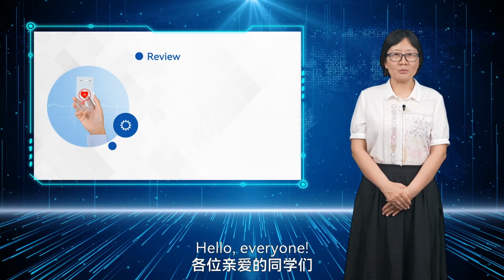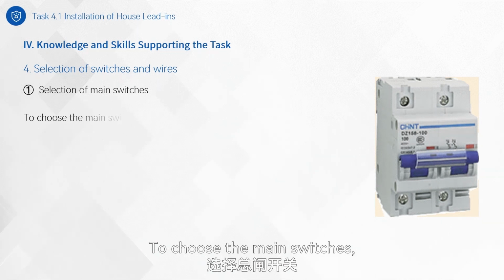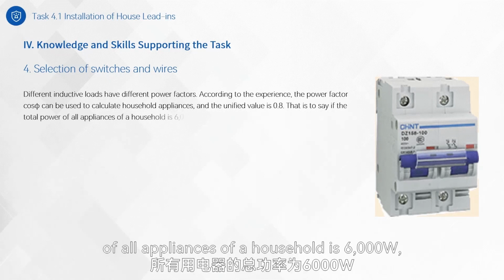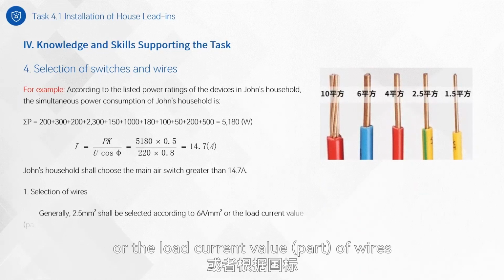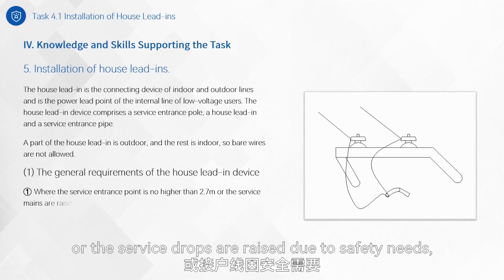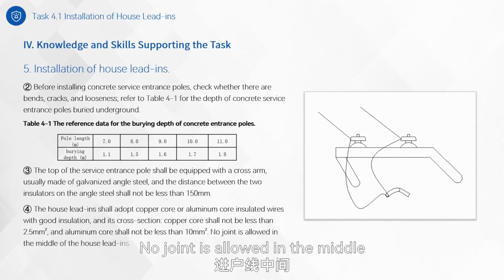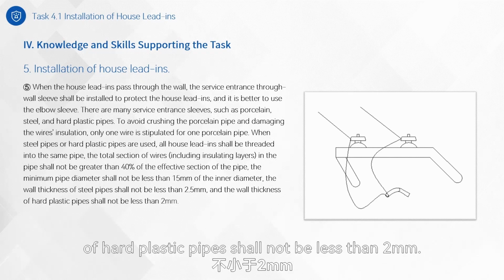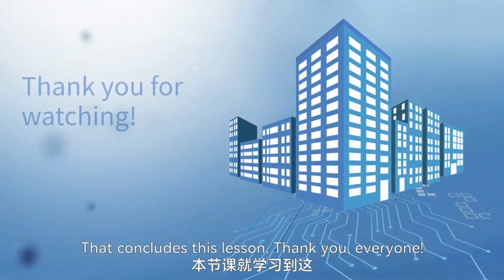14.Installation of Electrical Systems for Single Unit Residences 2